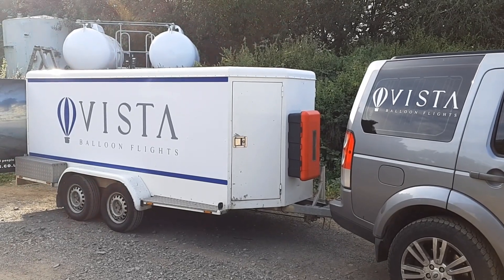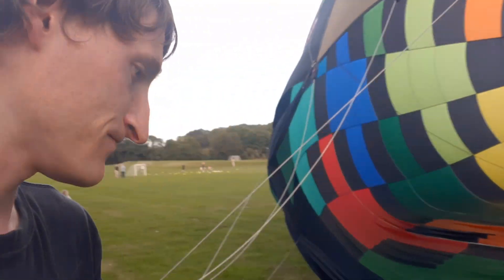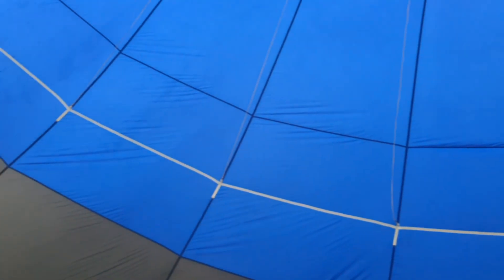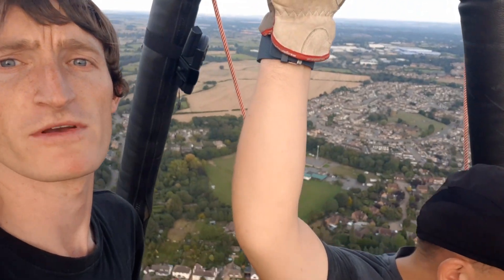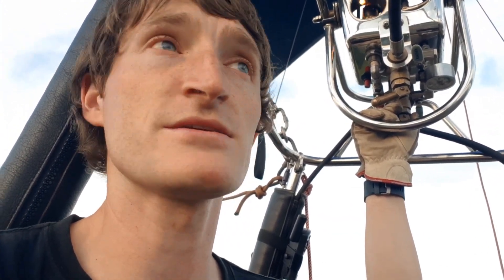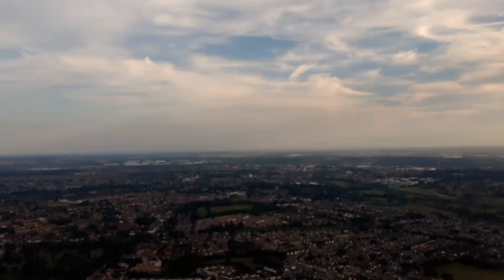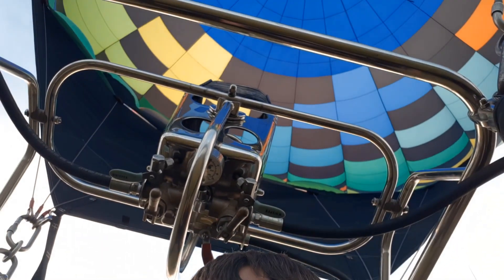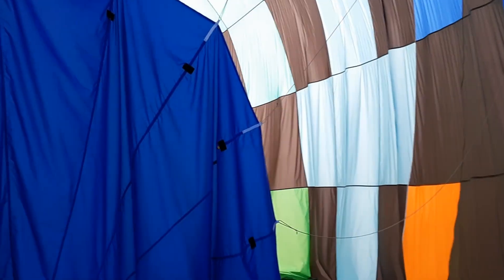How hot is too hot for flying hot air balloons?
Apologies if there is some discrepancies in some of the things I have talked about here, there maybe some incorrect information.***

Flying in high temperatures can be tricky, you have to make sure the size of balloon you are flying is capable of lifting the load of the balloon, gas, basket, burner and passengers. Before each flight a pilot is responsible to carry out a load calculation.
each load calculation differs from the ambient outside temperature and the temperature inside the balloon.
An example would be here at 28⁰c Shads All Up Weight (AUW) would be 310kg BEFORE pilot and passenger weights. You would then do a calculation to find out how much remaining spare lift youd have for yourself as pilot and then your passengers because the warmer the air outside the more heat is required in the balloon to gain lift! I hope to explain this properly soon but the video here gives a rough idea.

Here is a link to Vista Balloon Flights, please note I was not paid or requested to do the mention in the video I was just thankful for the gas.